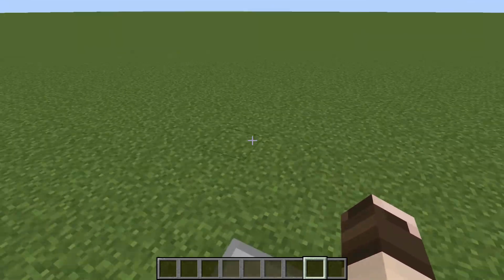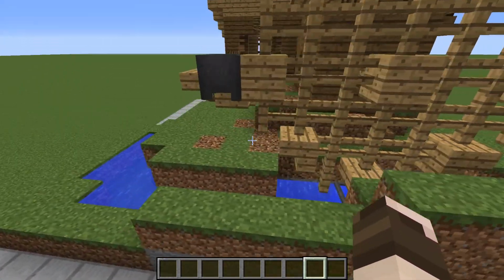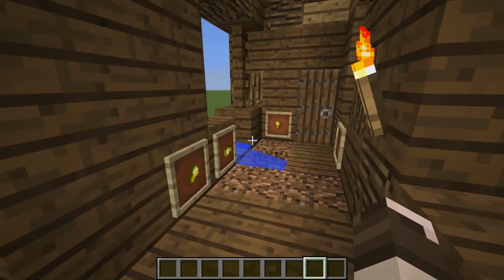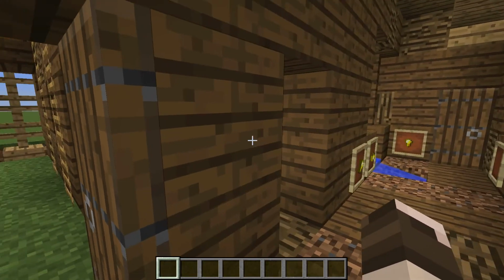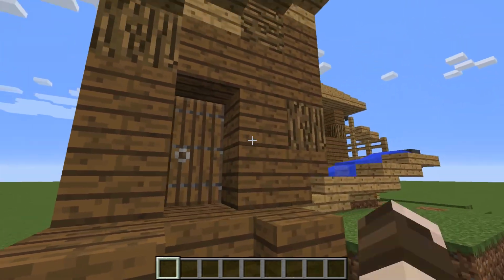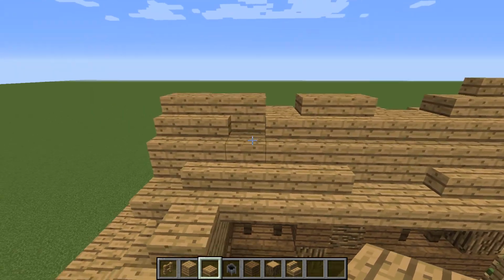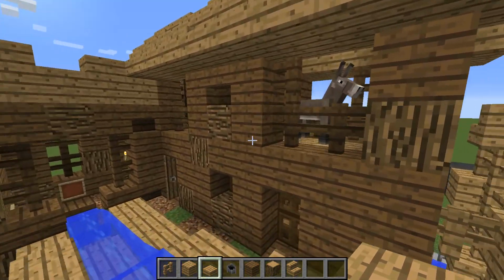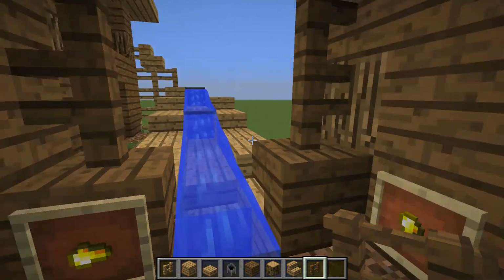ChunkBuild 7: Minecraft Gold Panning Outpost | Western theme 1 (Minecraft 1.12)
Welcome to another episode of ChunkBuild, the series where we make small chunk sized but beautiful houses! In today's episode 7 we show off a chunk sized (16x16) Minecraft Gold Panning Outpost, complete with a water wheel and machinery!

This is our first build in the Chunkbuild Western theme, and quite the shift from our previous theme. The gold panning outpost sits on a hill, with a stream running beside it, and a minecraft vanilla water wheel attached to it. It's a small structure, made from makeshift materials and has a minecraft messy roof.

The block palette is spruce and oak planks, very low key materials. This minecraft oak build is designed to look rugged, used and patched, illustrating the strife of the gold panning pioneers of the west.

This build is available to download as a structure block

To use this structure in your own world, download it and put it in the structures folder in your world save folder. Then give yourself a structure block (/give @p minecraft:structure_block), place it and set it to load, entering the file name as name.

Chunkbuild is a series where I will show three builds per theme, then go on to a new theme, ad infinitum. Each build fits in a Minecraft chunk, ergo Chunkbuild. The themes will vary tremendously, so if you don't like a style, just give it a week or so and then check back.

In these videos I show of the build, comment on the block palette; details of the builds and show you how to do elements that are hard to build or interesting. The theme this time is Western.